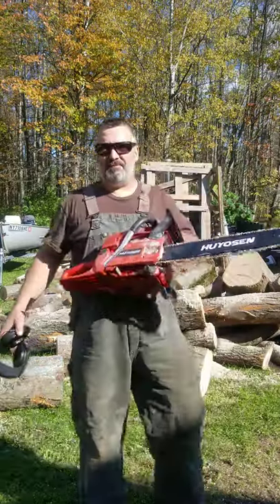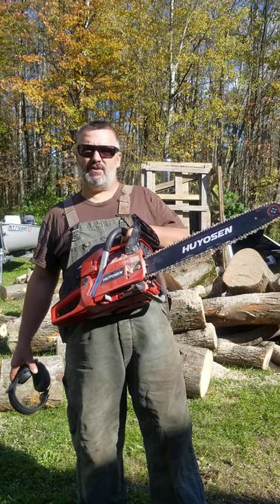Huyosen Chainsaw review 10 out of 10